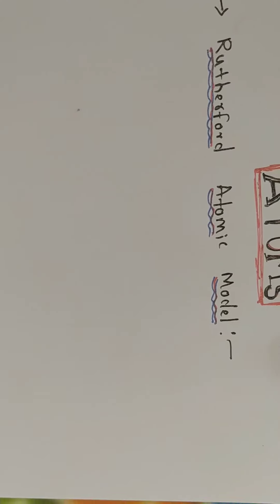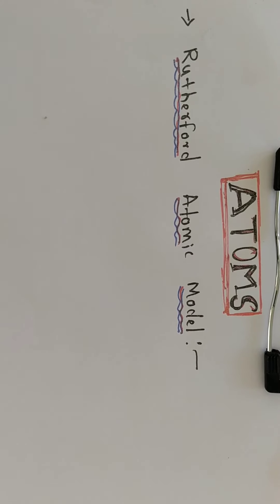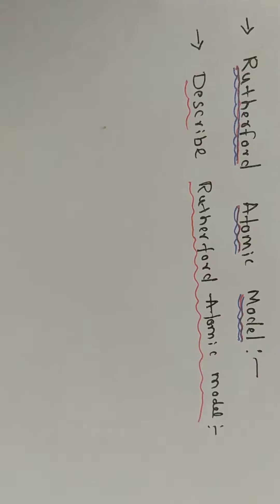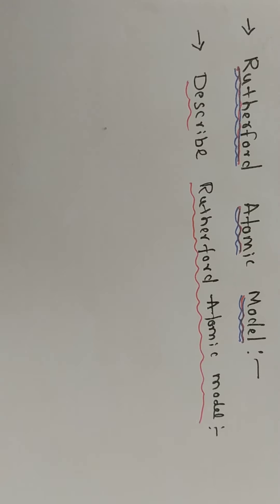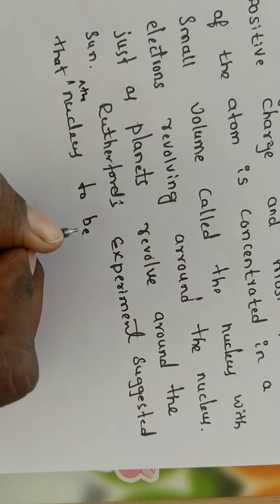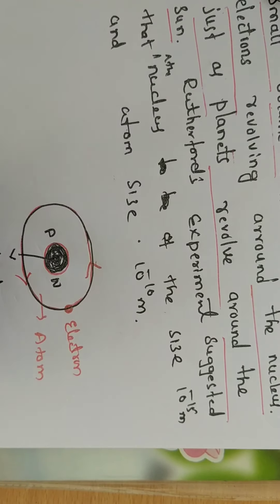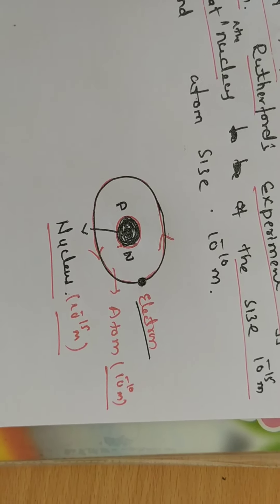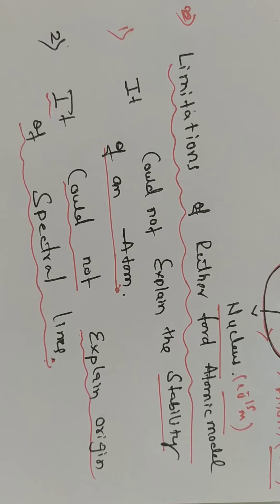Atoms (Rutherford Atomic model)